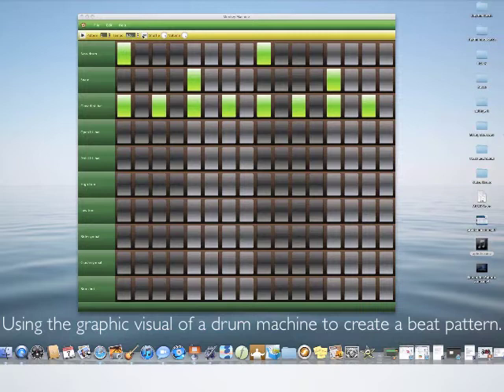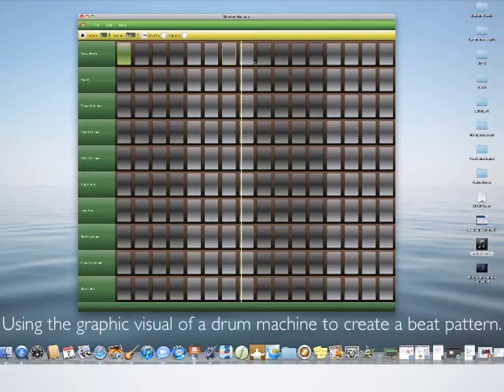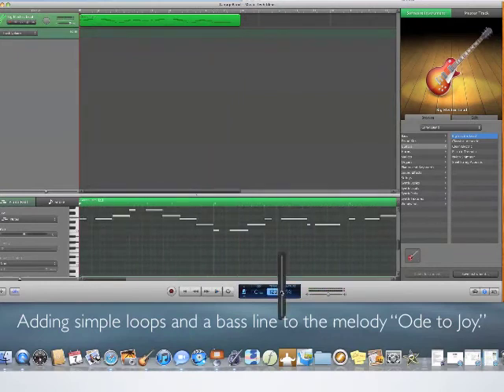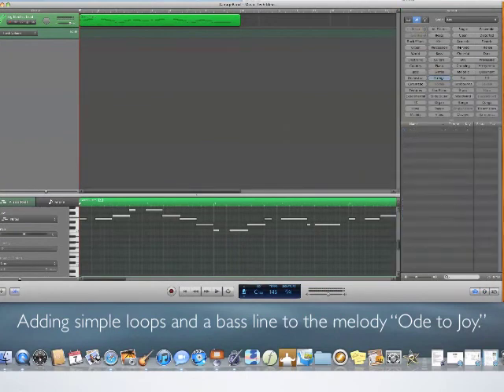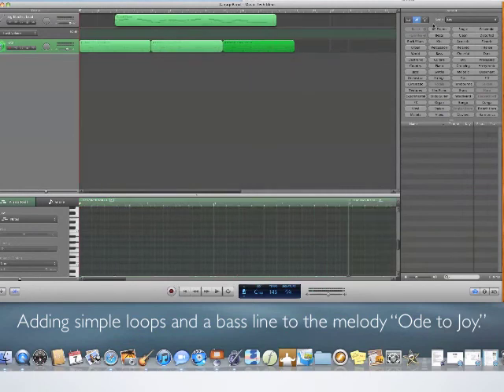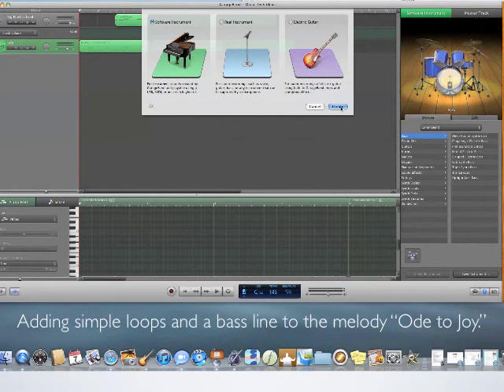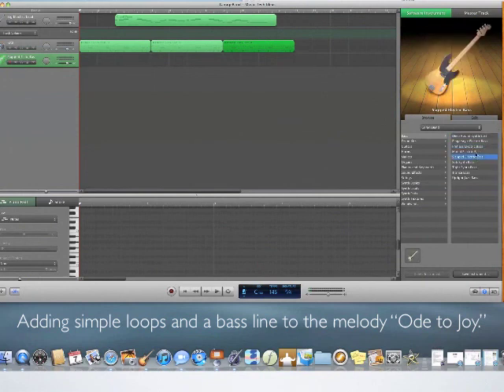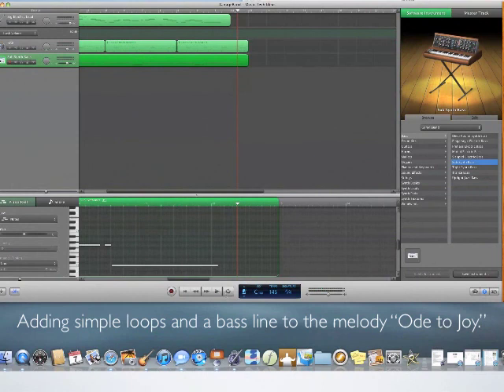Music Tech Outline Pt 1